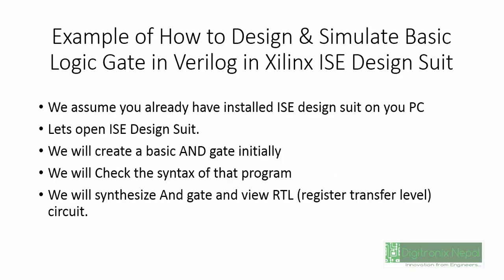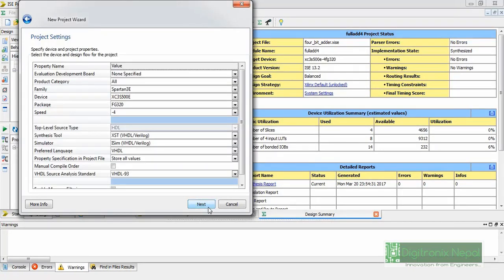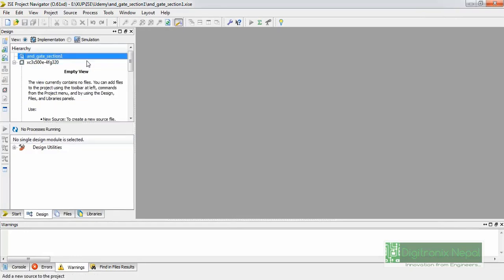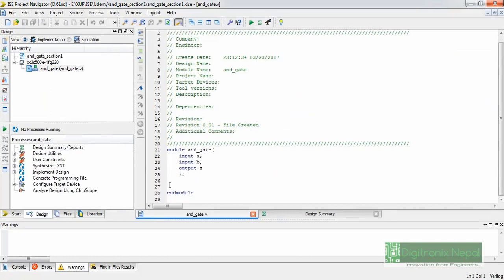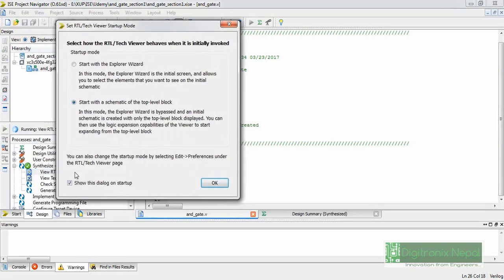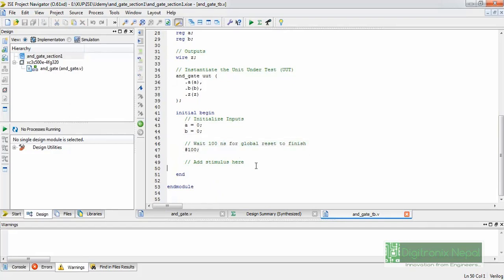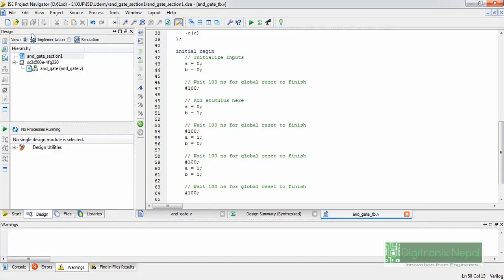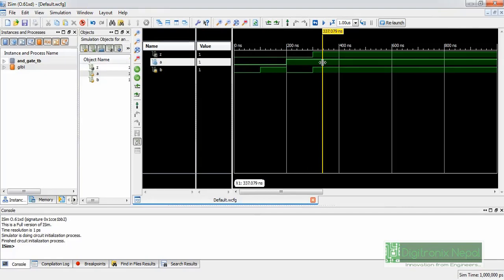Basic Logic Gate [AND] Design & Simulation on Verilog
Learn Verilog Programming, this session covers the Basic Logic Gate design and writing the simulation testbench [testfixture] on Xilinx FPGA Design tool.